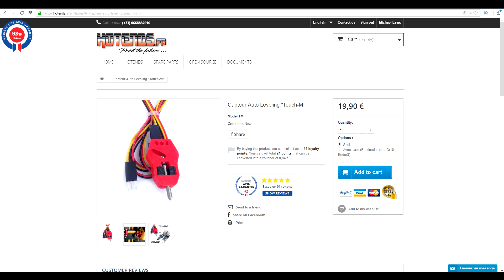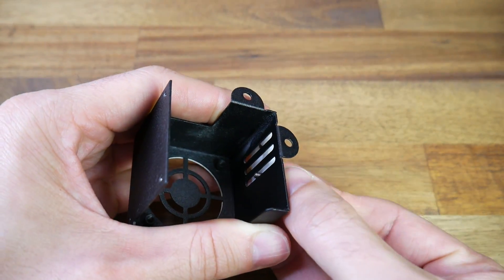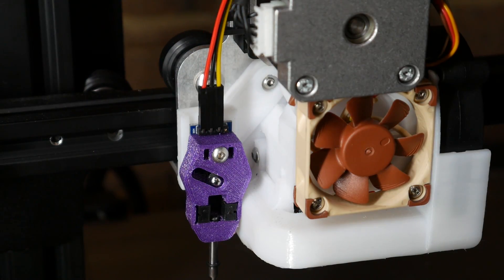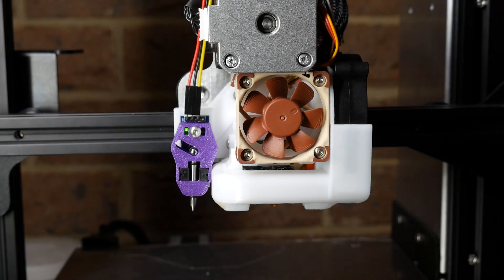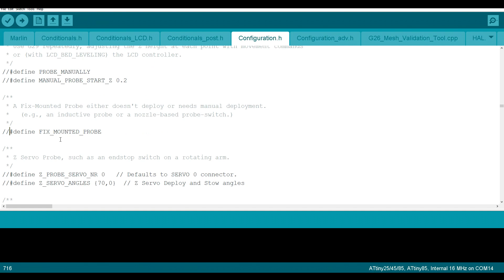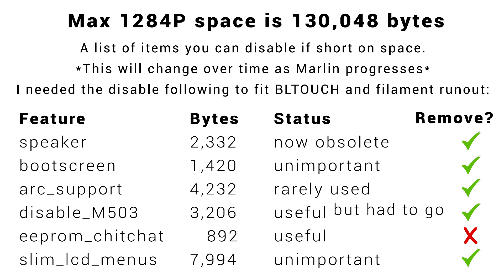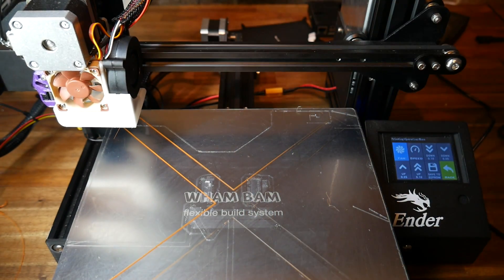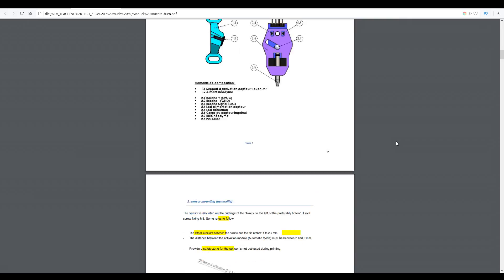Touch Mi auto bed leveling guide - BLtouch alternative? UPDATE IN DESCRIPTION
UPDATE: I fitted the same partsusing the same steps to the Artillery3D X1 and it worked very well
I have no idea why it was so poor on the Ender 3. The point is that this is a good system, and tech support plus a premade copy of Marlin 1.1.9 is available if you contact the creator.

I’m a fan of auto bed leveling and BLtouch especially, but thought it was worth checking out the novel Touch Mi from hotends.fr as an alternative. Considering you don’t need a pin27 board for this on Creality printers like you do for the BLtouch, it becomes even cheaper.

I really appreciate the innovation of this sensor. To avoid the need for a servo PWM pin from the mainboard, it instead uses a magnet to lift a magnetic ball bearing and release the probing pin. The pin lifts inside the housing upon bed contact, triggering the sensor. When the probing is done, moving the nozzle close to the bed pushes the pin up enough for the magnet to attract it clear for printing.

Unfortunately, sometimes the homing magnet activates the probe at the wrong time, causing some nasty grinding. I also found the repeatability of this probe poor compared to the BLtouch.

If I’m doing something wrong, please let me know! As I said in the video, I could slow down the probing, but this is not necessary for other ABL systems.

I had to email hotends.fr to receive the online manual pdf, therefore I consider it not available publically and will not put the link here. Please email them if you are a customer.

Hero Me part cooling duct with Touch Mi mount (this mount sat too high for me)
Hero Me Touch Mi lower position remix (I needed the 2mm lower version)
Ender 3 Touch Mi magnet mount (I used the taller one)